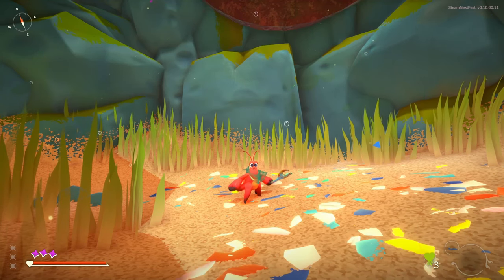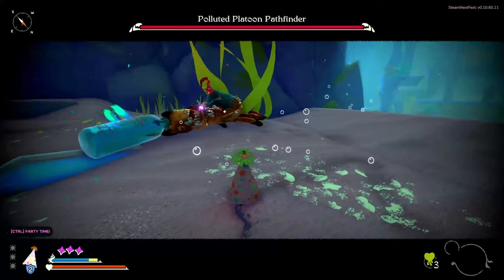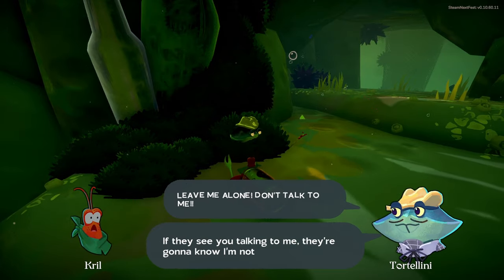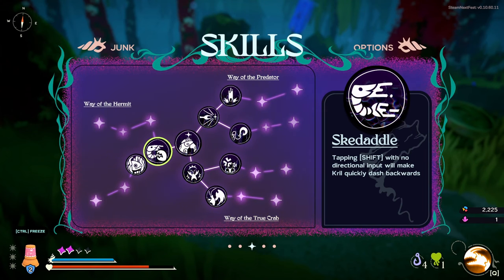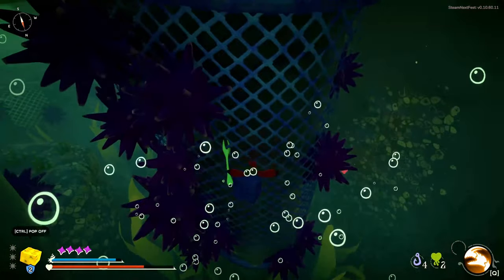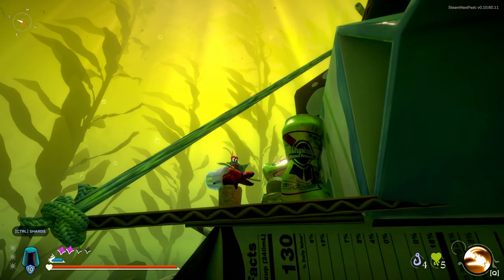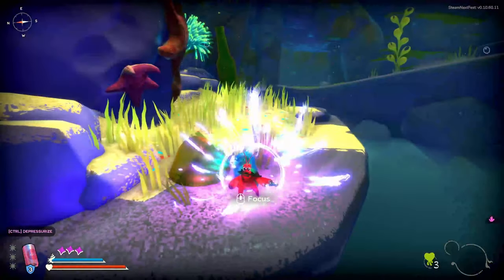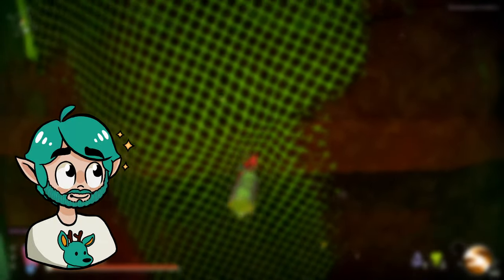Another Crab's Treasure | Game Review in 5 Minutes Or Less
Today we're checking out Another Crab's Treasure, a fun, colourful soulslike adventure set in a crumbling underwater world!